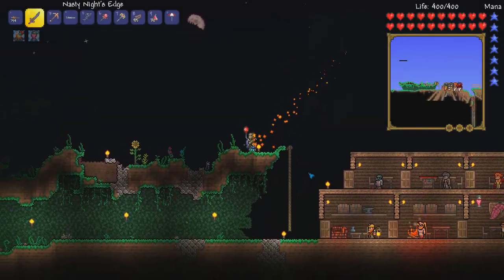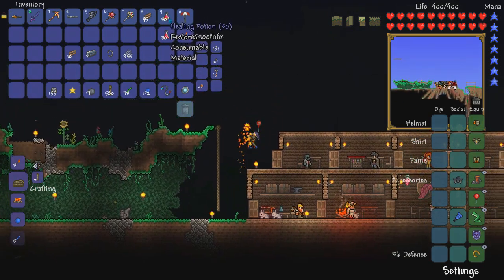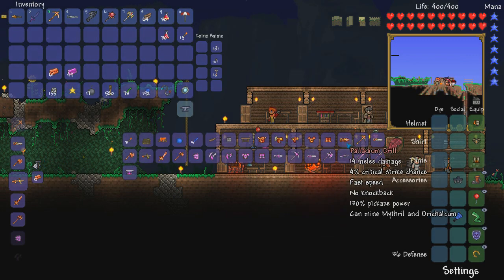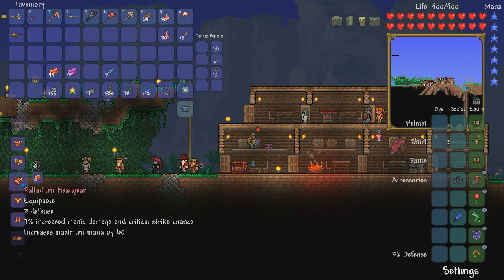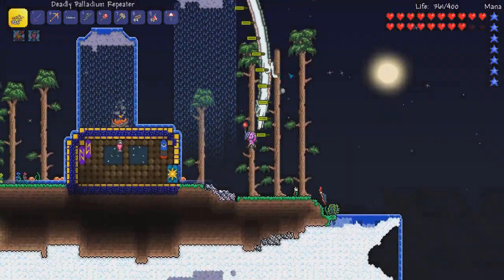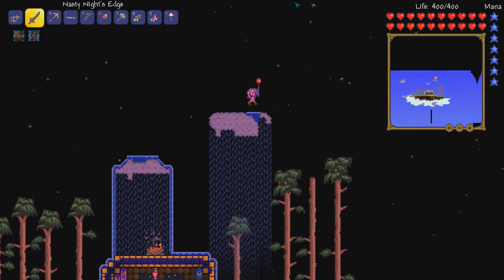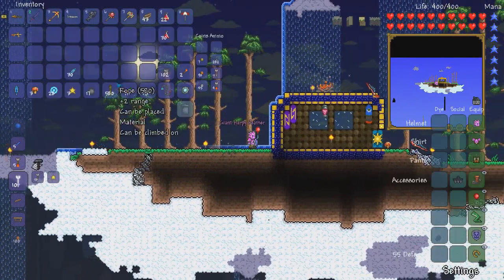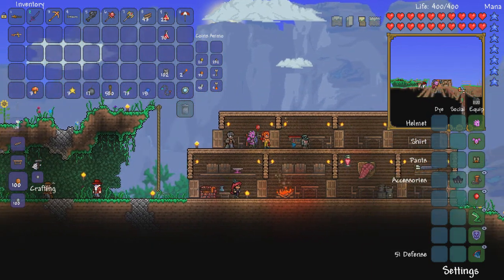Terraria Guided Walkthrough: Episode 12 - Wings!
Can i get a ho yeah?